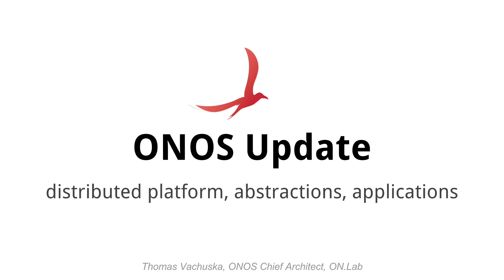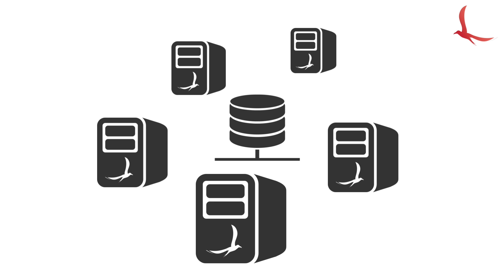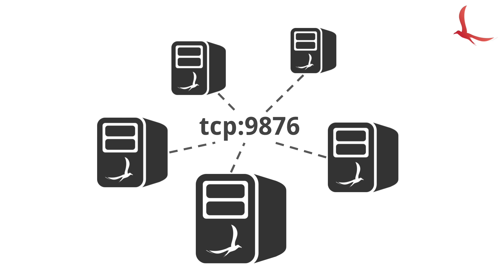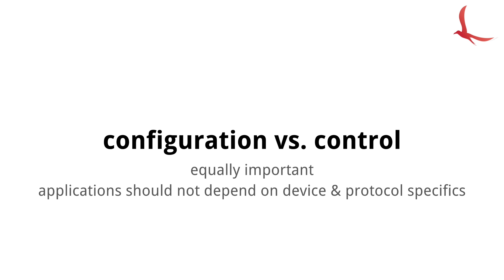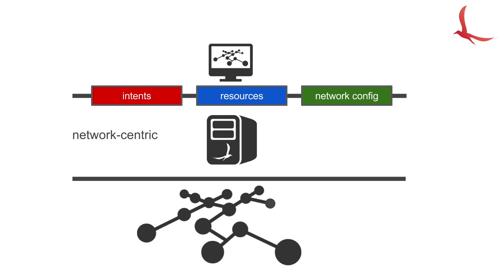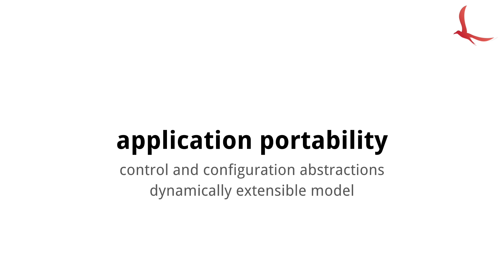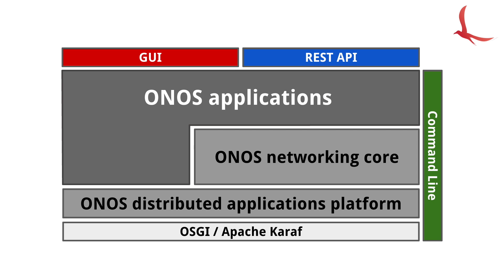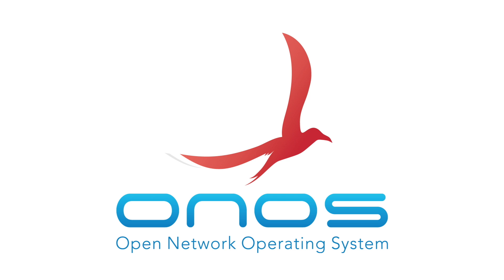ONOS Architecture Rationale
Talk discussing rationale for a number of key ONOS architectural areas. Specifically, its distributed core, abstractions and models, and extensibility.

This talk is a variant of the plenary talk I gave at ONS 2016, though without the same unfortunate A/V hiccups